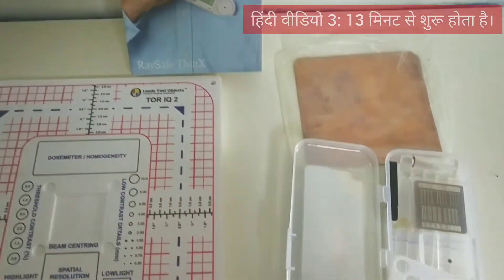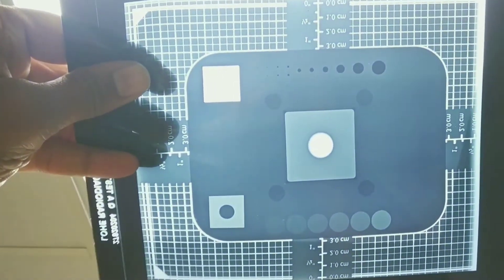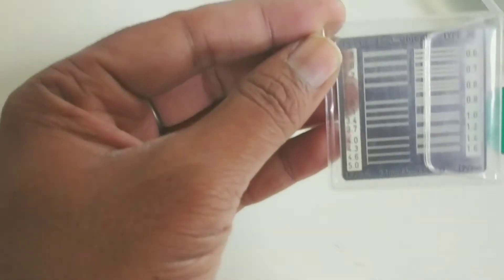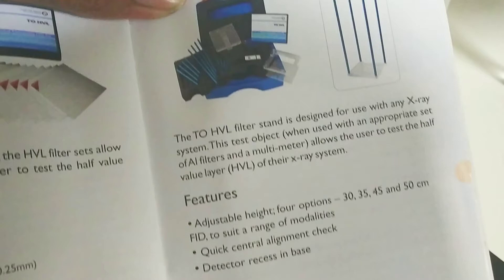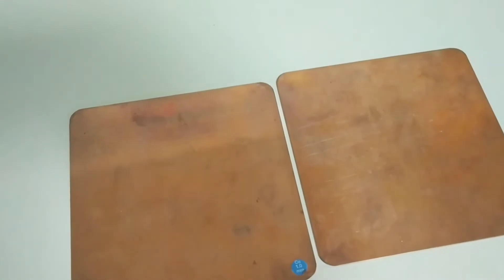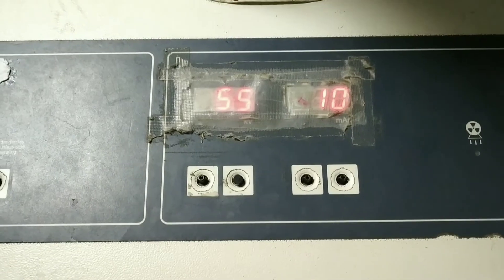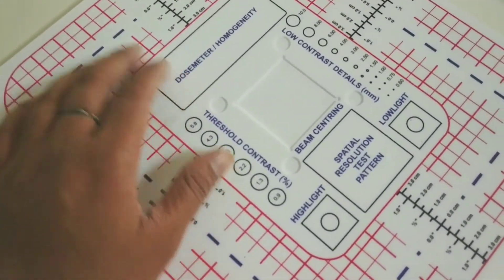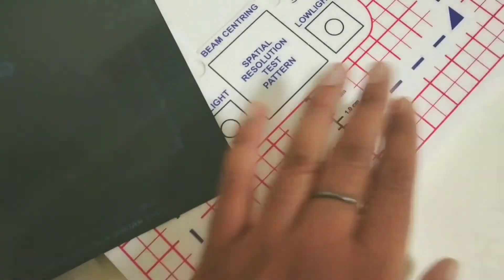X ray Quality Assurance Checking | Biomedical Engineering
X ray Quality Assurance Checking

This video will give the basic idea about the X-ray Equipment Quality Assurance Testing. It is just a brief video of various things which are involved in this process.

यह वीडियो एक्स-रे उपकरण गुणवत्ता आश्वासन परीक्षण के बारे में मूल विचार देगा। यह विभिन्न चीजों का एक संक्षिप्त वीडियो है जो इस प्रक्रिया में शामिल है।